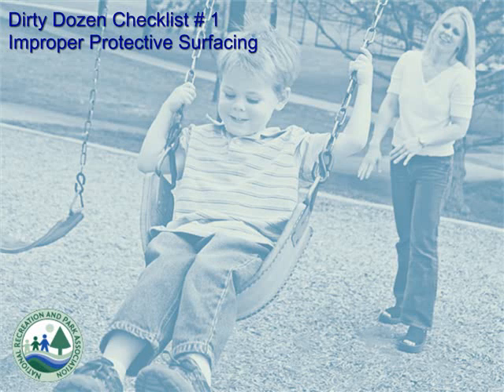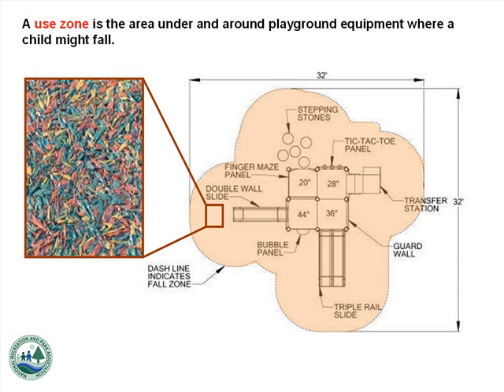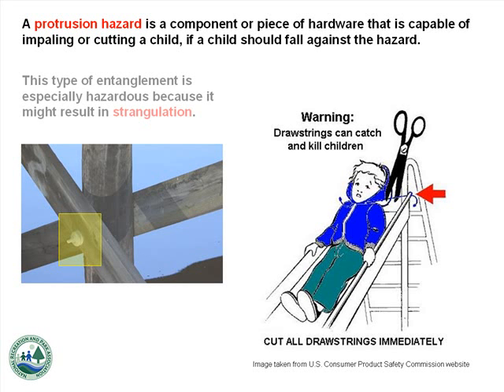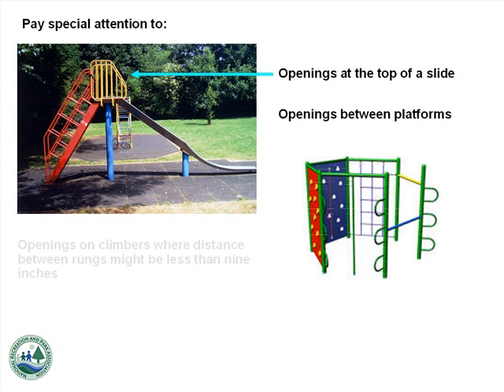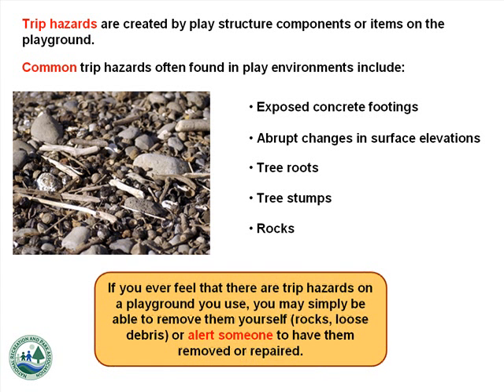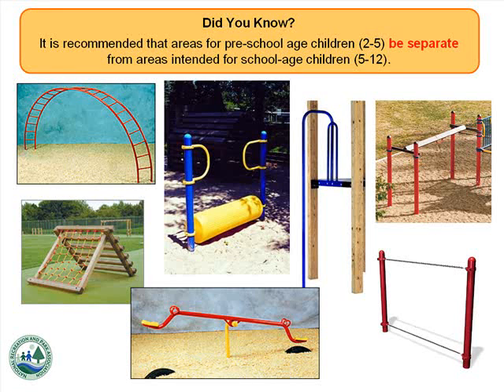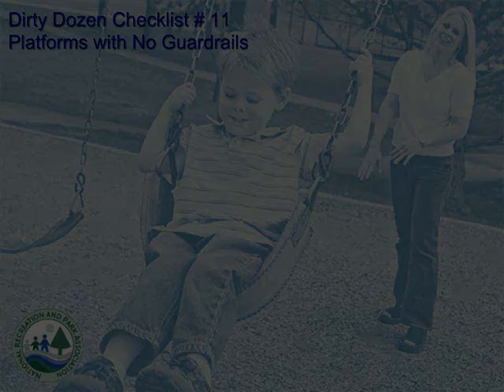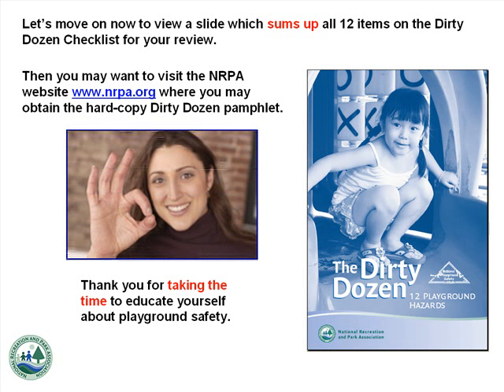The Dirty Dozen Online Presentation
Note: ALWAYS refer to the OPS Playground document links above for information specific to YOUR school location.